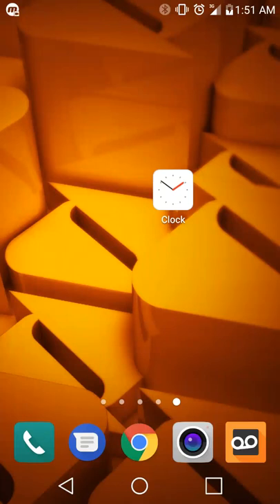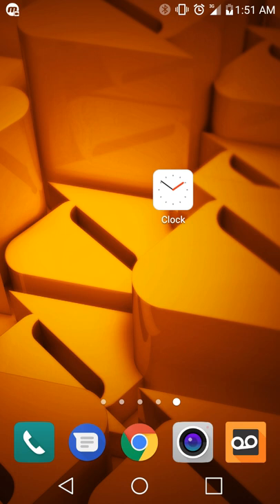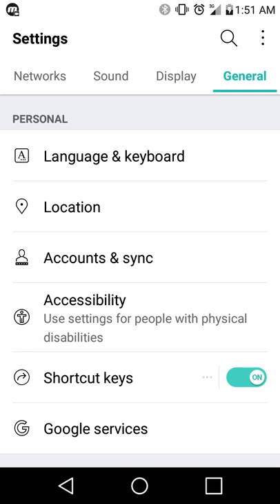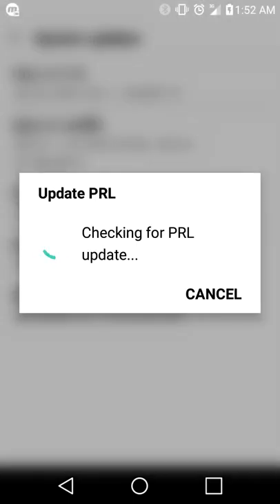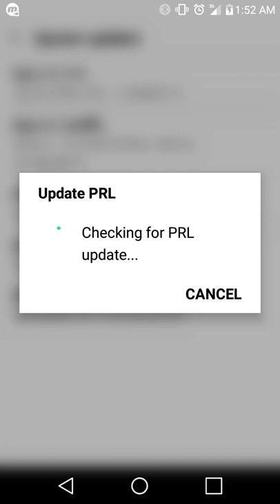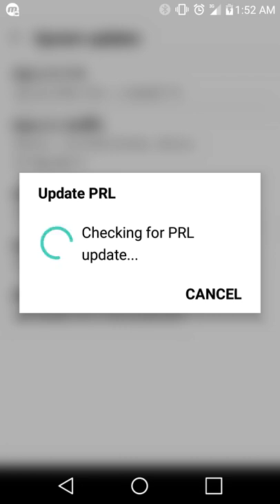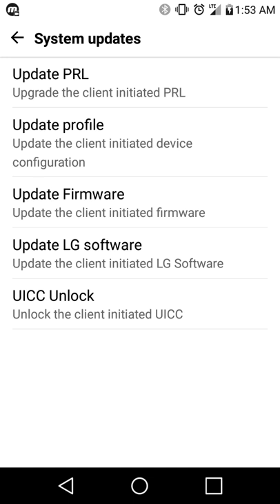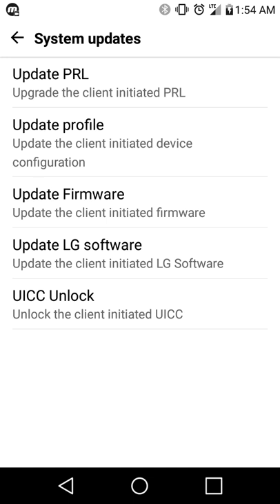Phone Won't Connect to 4G LTE Network - ANY Android & Samsung - SOLVED 2019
This is a short step-by-step tutorial when you've noticed you are only getting 3g and not 4G LTE.  This process will also work if your mobile data isn't working at all. I hope this helps!

If I have helped you in any way please make a small donation. ANY amount IS MUCH APPRECIATED!